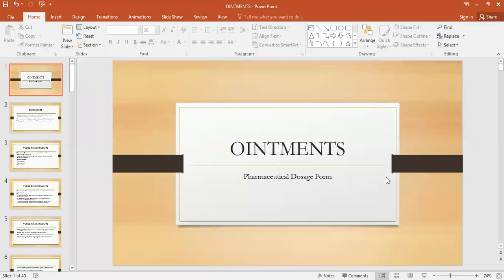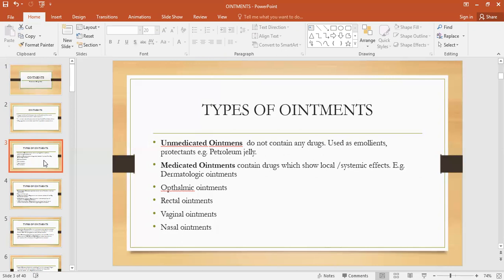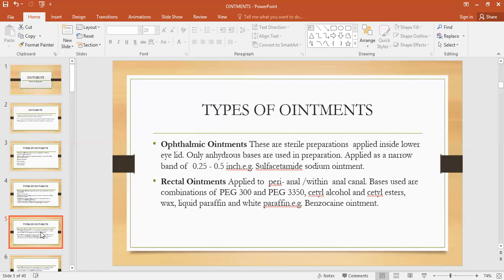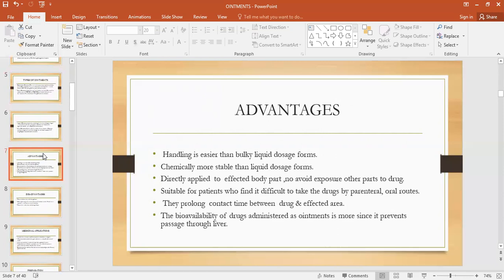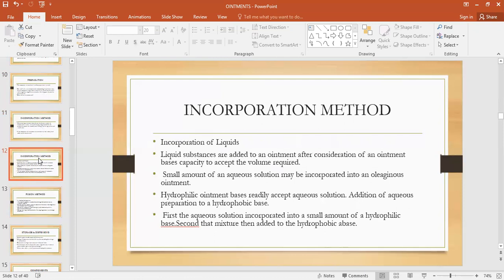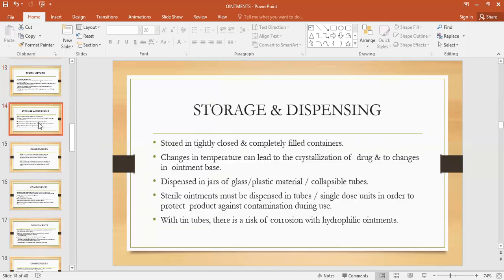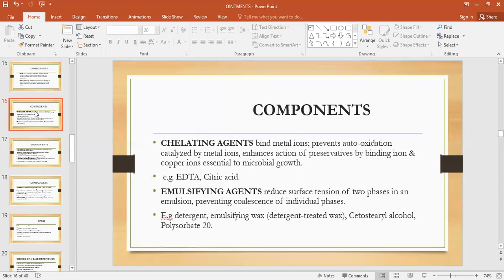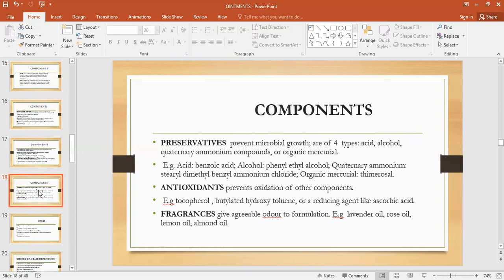Ointments, All we need to know about ointments and it's types, complete dosage form lecture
medical education made easy, i'm trying to help all the medical students they can get a detail knowledge about ointments
further I will try my best to help u gain more knowledge